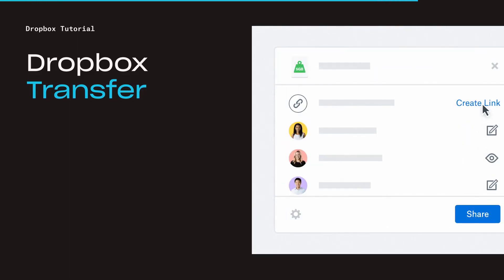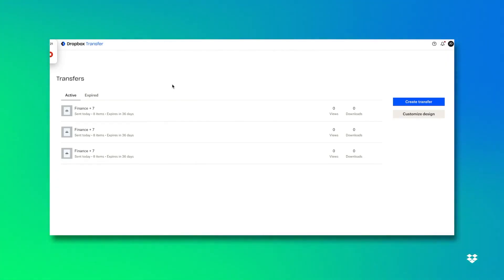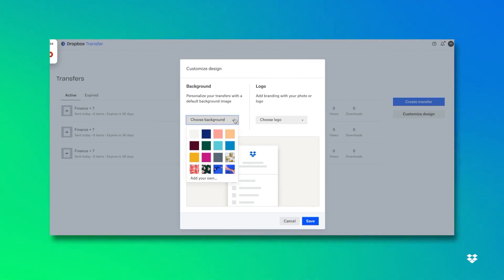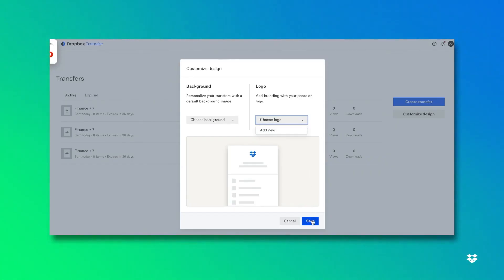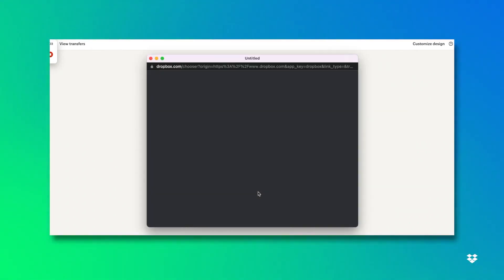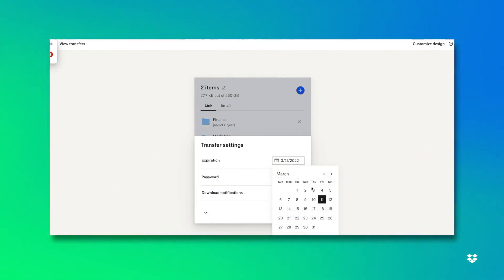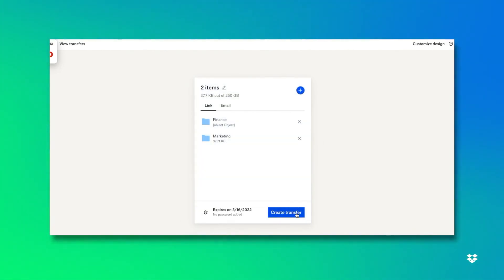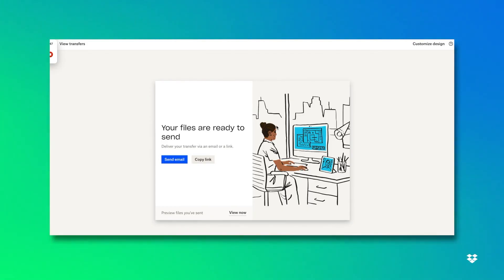How to use Dropbox Transfer | Dropbox Tutorials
Learn how to use Dropbox Transfer to send large files securely and customize the way you share.